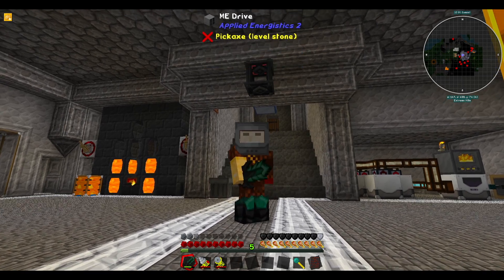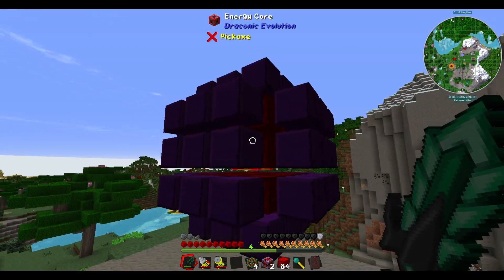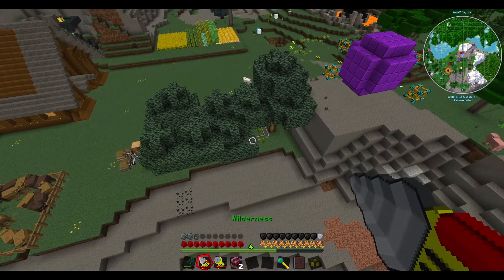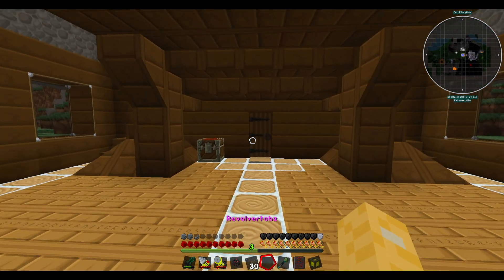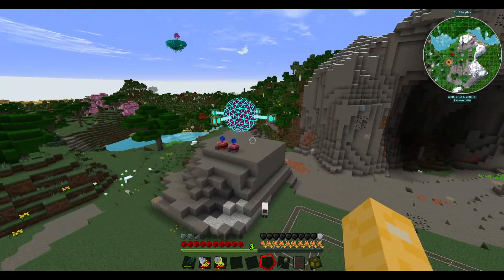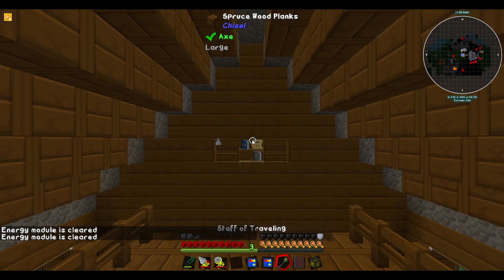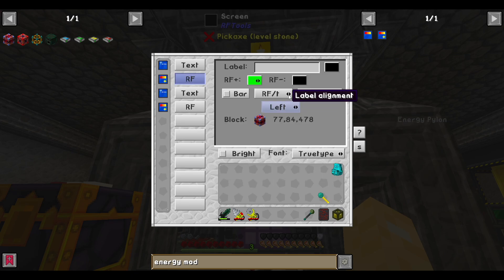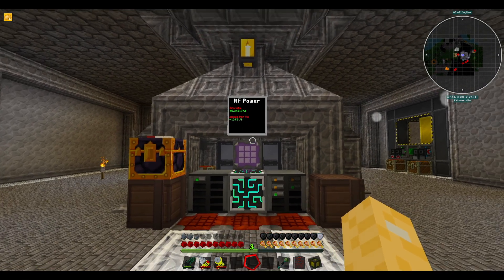Draconic Energy Storage - 5.5 Billion RF - FTB Revelation - Part 24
I contemplated many forms of power storage and I felt as if the draconic storage would be the best and most future proof form of energy storage to us.